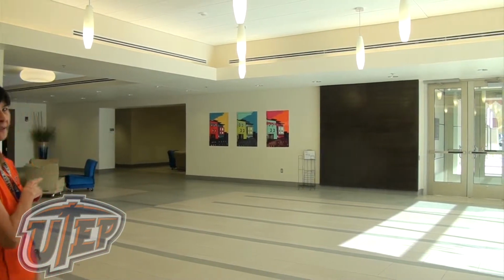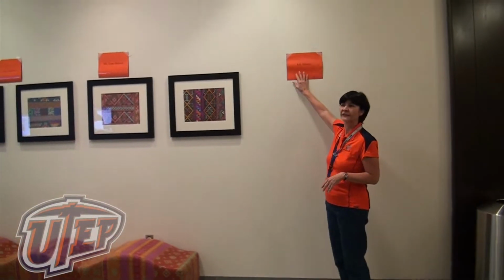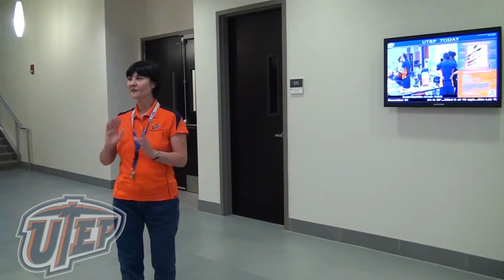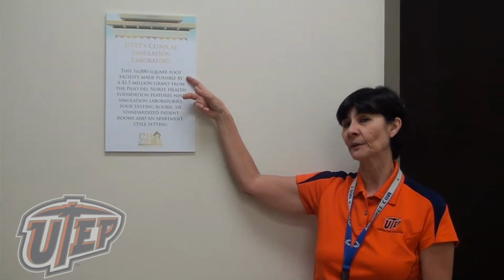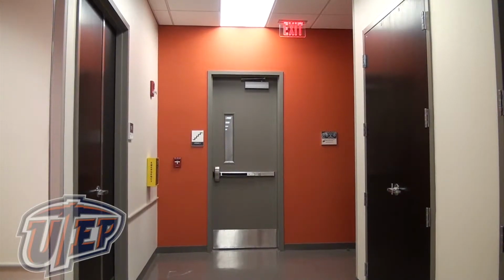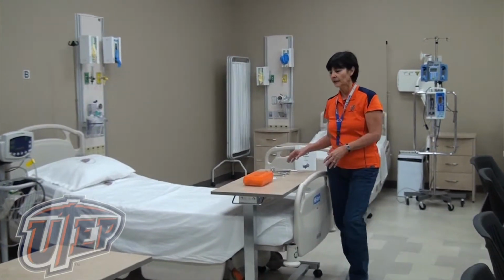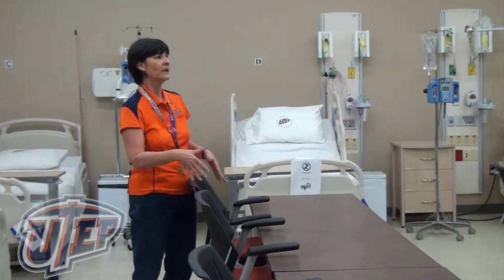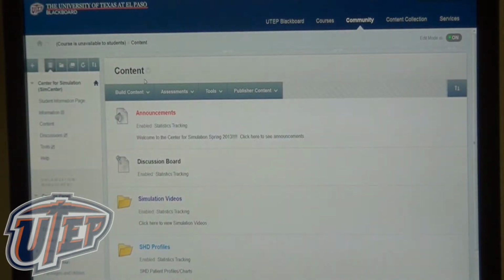5th Semester Sim Lab Orientation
Find out where the Sim Lab is located, as well as meet the Sim Lab Staff.